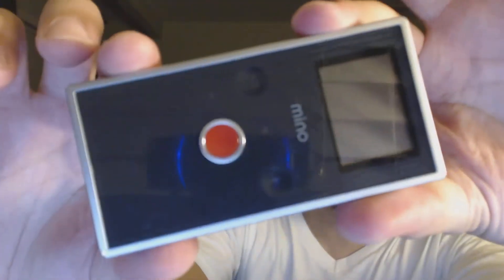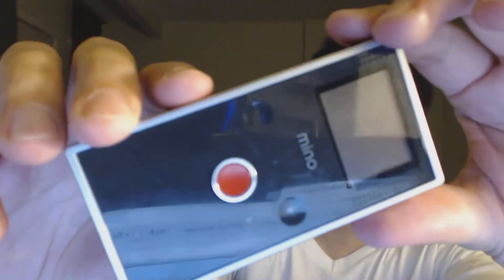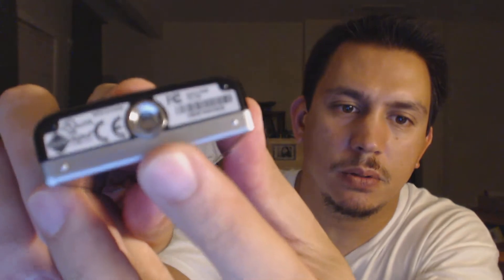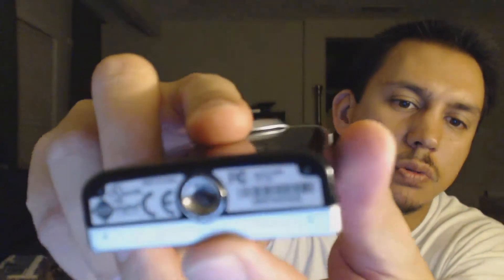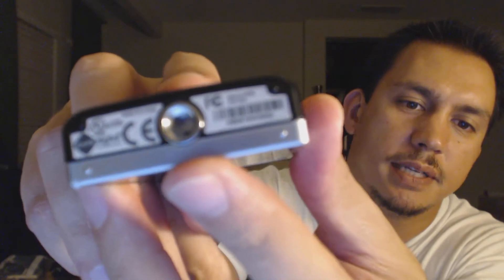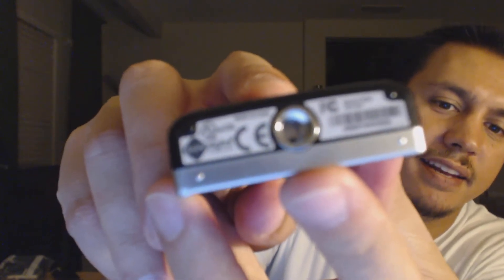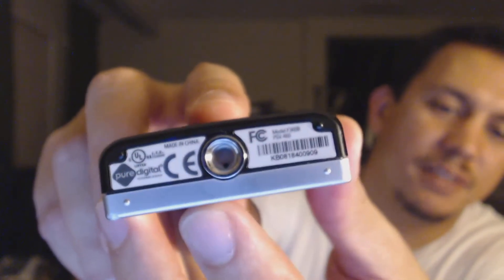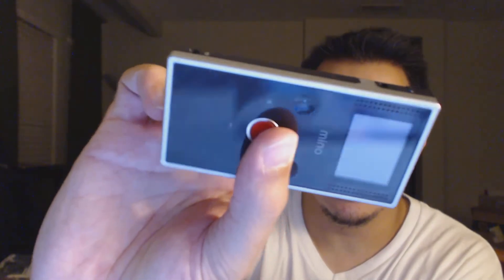Fixing My Flip Mino - VEDA Day 18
I was about to toss my flip mino (non-hd) because it wouldn't turn on but went on google first and found a youtube video that said you could fix it by simply pressing a reset button located at the bottom of the device.

Apparently, if you press and hold the reset button for 7 seconds multiple times and plug it back into your computer it should start working again. I tried it several times and even tried a combo button mix with the power button.

Nothing has worked so far and the only reponse I get from the mino is a blinking light when I plug it into the USB port. However, after watching a few more videos on youtube, other flip mino owners say to do the reset button trick but to leave it plugged in for 24 hours.

Who knows if that will work but it's not like it can get any worse, right? I'll follow-up tomorrow with an update!